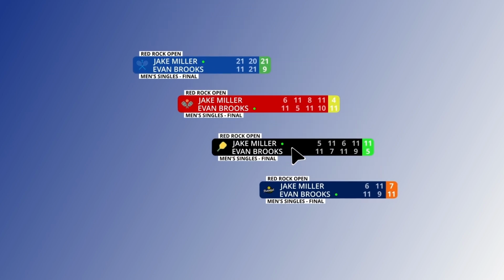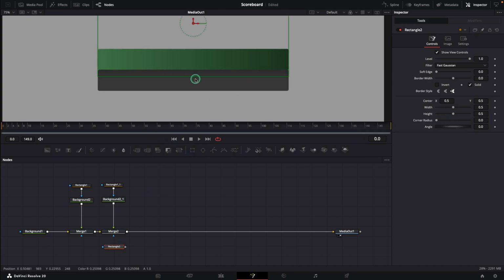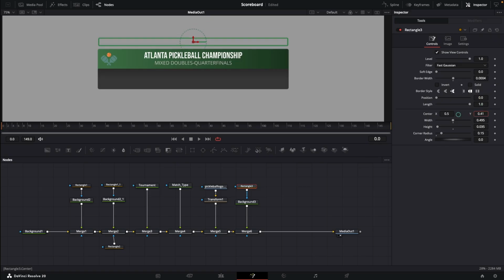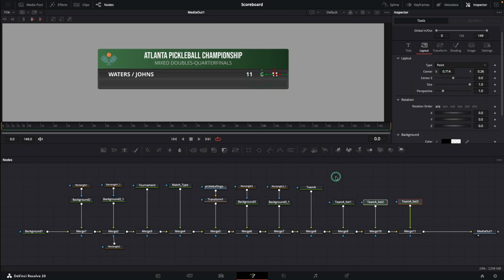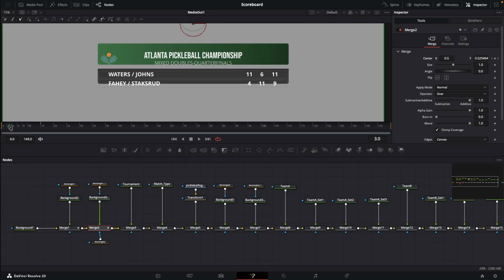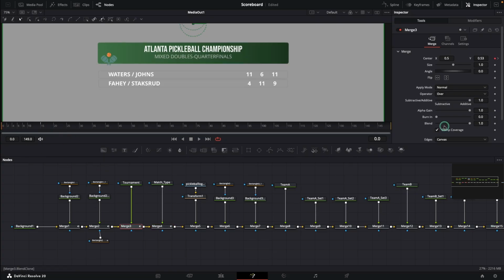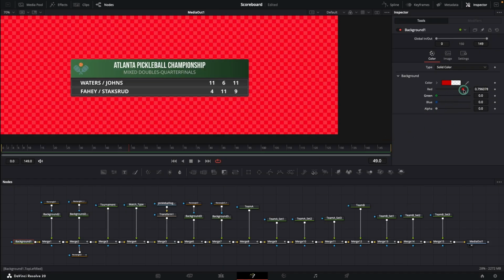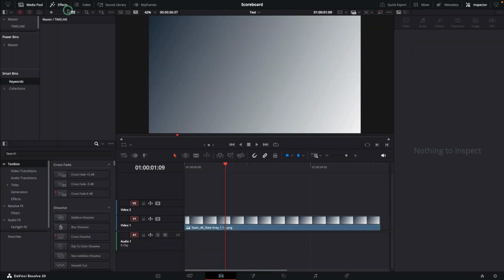Professional End-of-Match Scoreboard for DaVinci Resolve (Pickleball, Tennis, & More)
Take your sports editing to the next level with this professional End-of-Match Sports Scoreboard preset! 🏆

CHAPTERS:
00:00 Intro
00:10 Build the Scoreboard Layout
04:16 Add Scoreboard Animations
07:09 Save as a Fusion Preset

Whether you are editing Pickleball, Tennis, Badminton, Table Tennis, Volleyball, or Squash, this broadcast-style results screen is designed to give your highlights a polished, TV-quality finish. This tutorial shows you exactly how to customize the scores, player names, and colors to match your footage.

This preset is the perfect companion to my previous sports scoreboard macro, allowing you to wrap up your matches with a clean summary of the final results.

In this video, you’ll learn:
✅ How to craete End-of-Match Scoreboard preset.
✅ Customizing the layout for different racket sports.
✅ Tips for achieving a professional sports broadcast look in your edits.

Sports Supported:

Pickleball
Tennis
Badminton
Table Tennis
Volleyball
Squash
& many more!